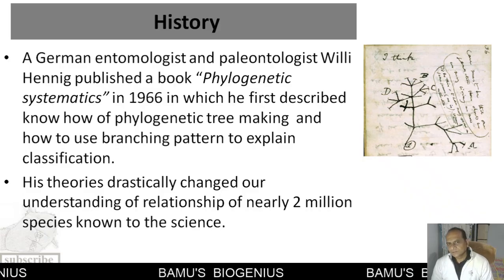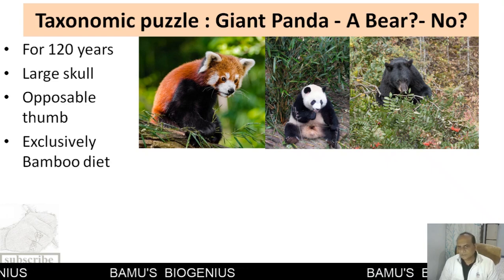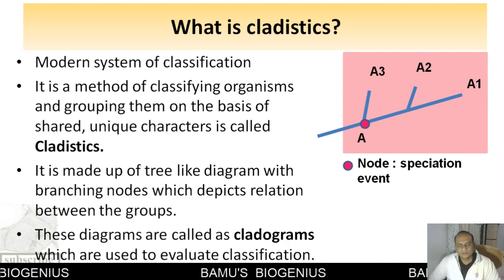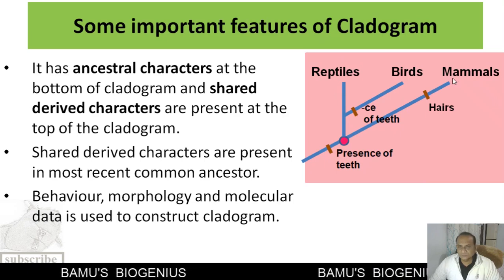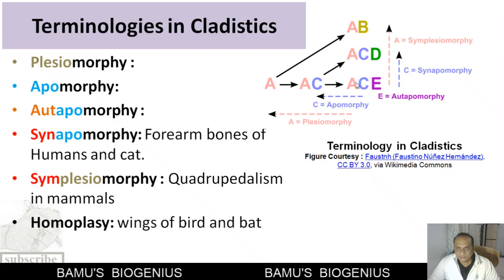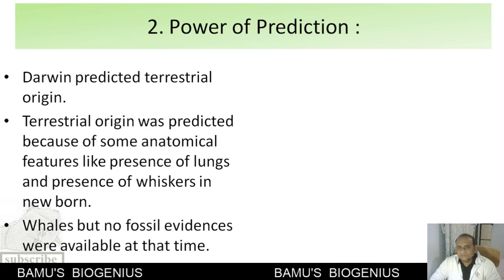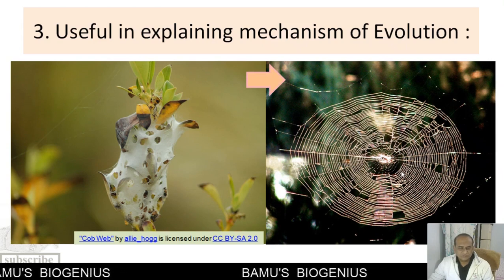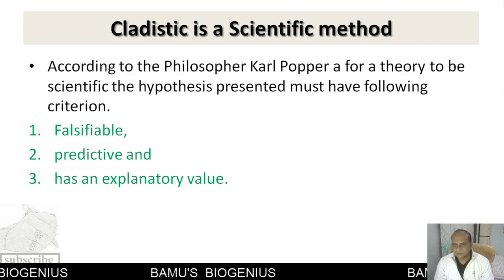Cladistics | UG | PG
This video is about Cladistics which is very important topic with respect to undergraduate and Post graduate students. It includes History, need of cladistics, taxonomic puzzle between Giant Panda, Red Panda and Bear,   Assumptions used in cladistics, What is cladogram?, How to build a cladogram?, Terminologies used in the Cladistics, Outgroup used in cladistics, Types of groups in cladistics,  Applications of cladistics and demerits of Cladistics.
0:00 :- Introduction
4:00 :- Need of cladistics
6:18 :- Taxonomic puzzle
9:18 :- Assumptions in Cladistics
12:47 :- What is cladistics?
14:32 :- How to build a cladogram?
18:25 :- Important features of Cladogram.
21:28 :- Outgroup in cladistics
23:58 :-Types of gp.s in Cladistics (Monophyletic, paraphyletic and Polyphyletic gps.)
25:19 :- Terminologies in Cladistics
28:46 :- Applications of Cladistics
30:54 :- Whale story
38:54 :- Demerits of Cladistics
43:45 :- Criterion for scientific method.